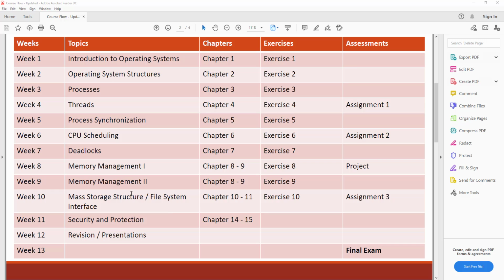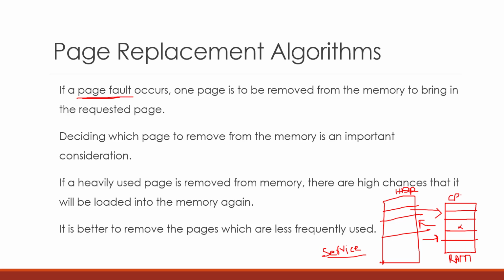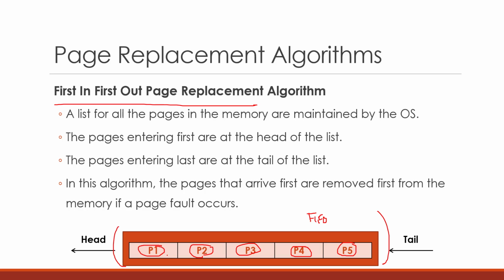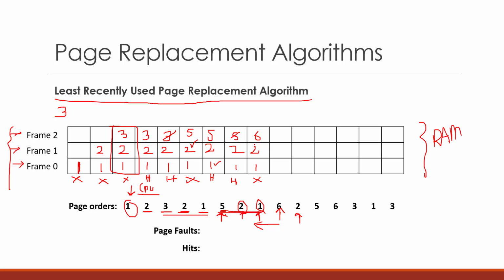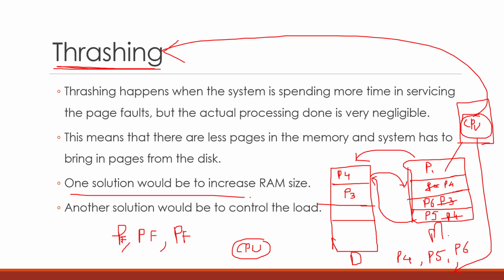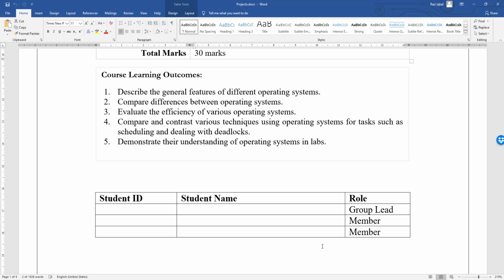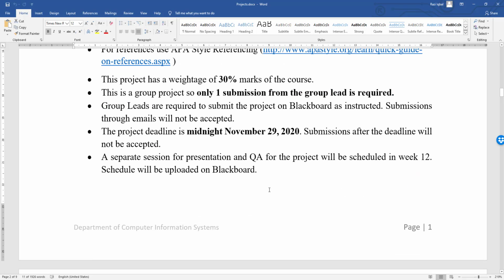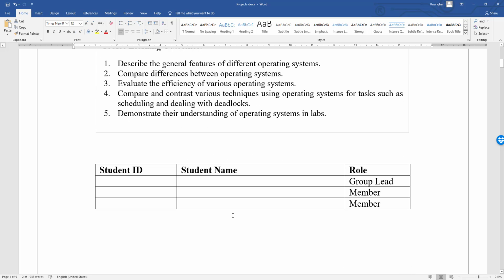Lecture 9 - Operating Systems